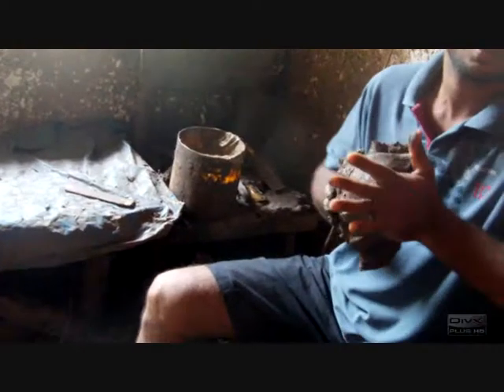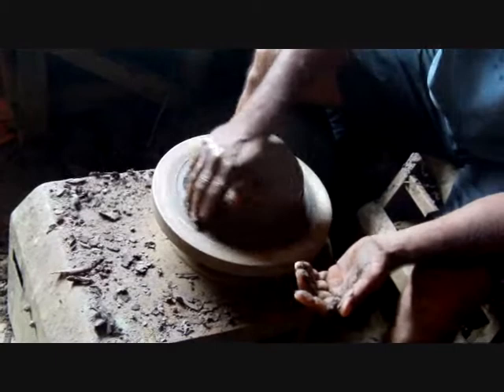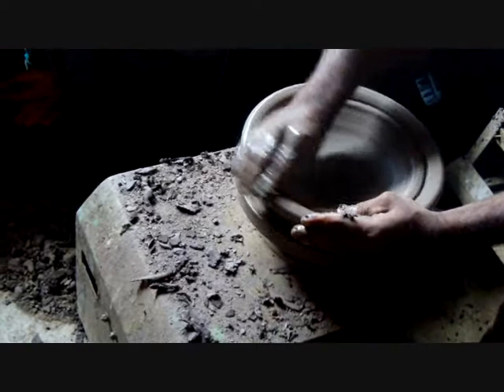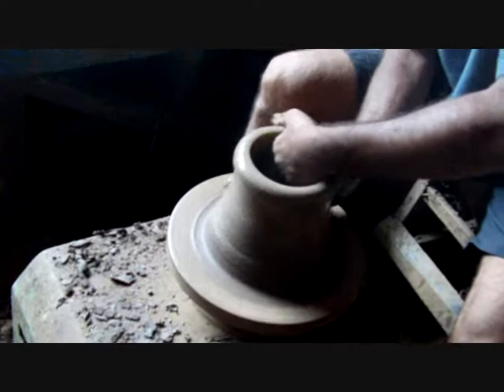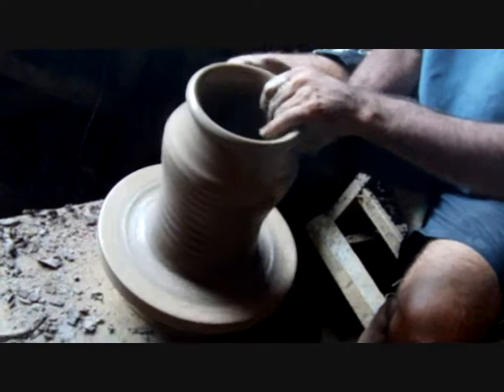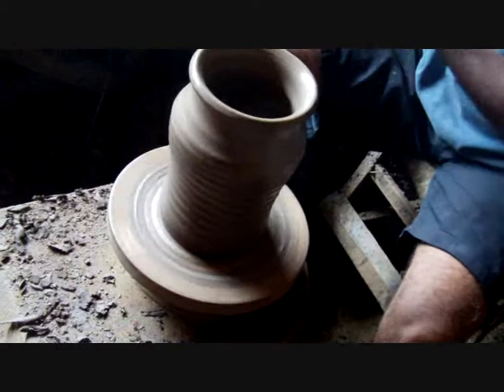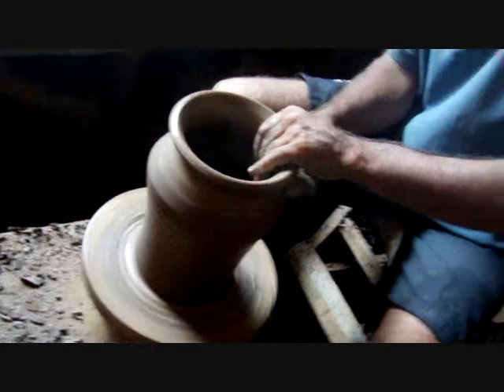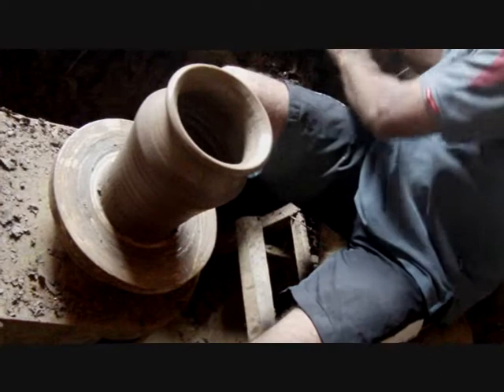Sri Lankan pottery wheel throwing.wmv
Demonstration of Sri Lankan wheel throwing.